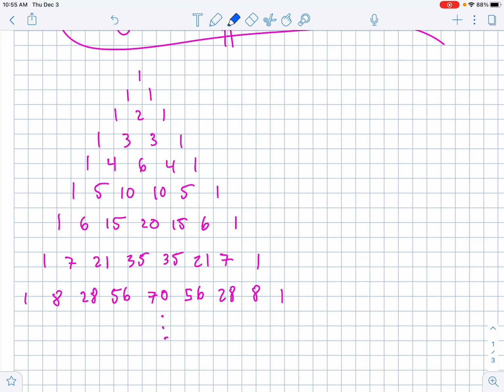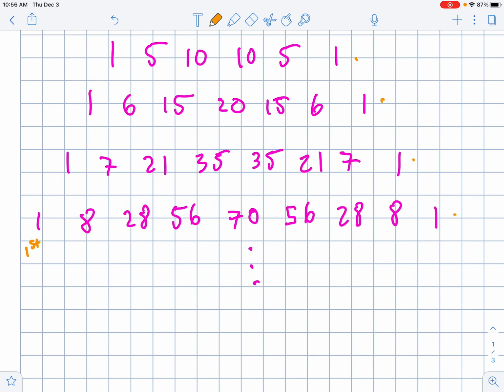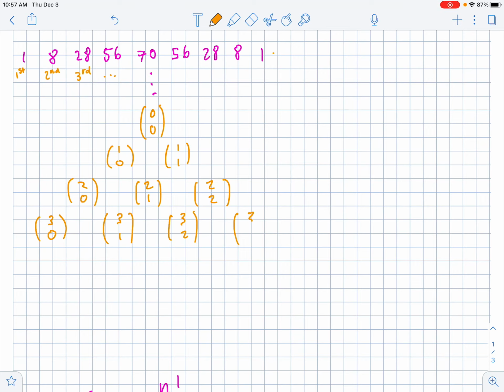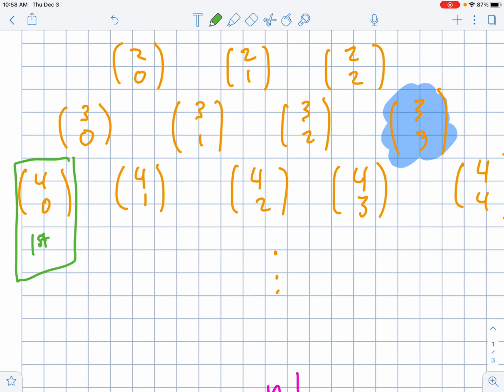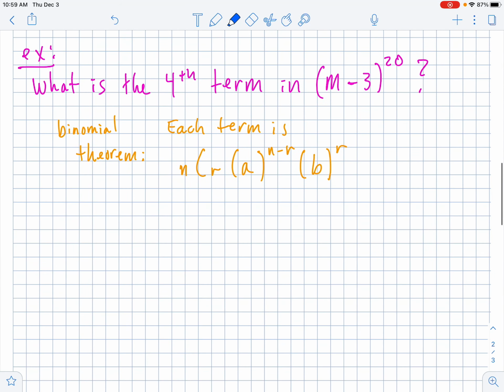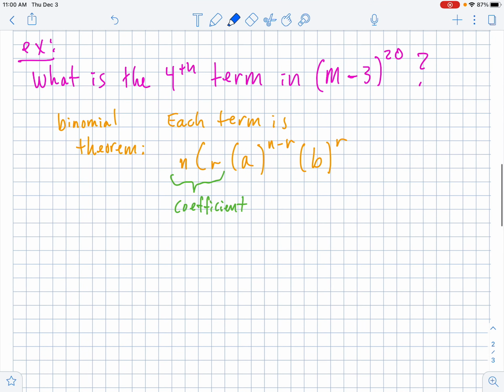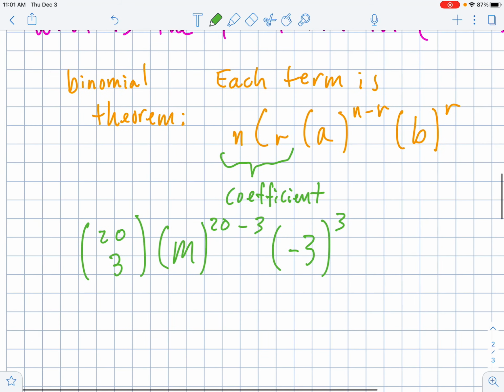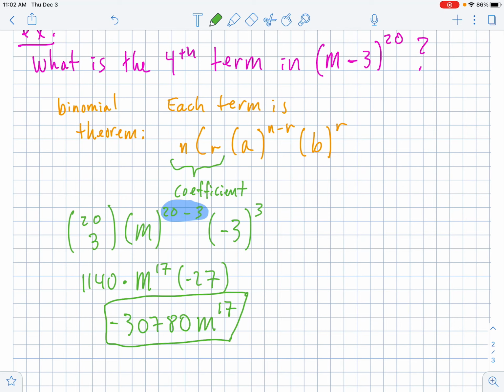IBSL1 Pascal’s triangle and nCr